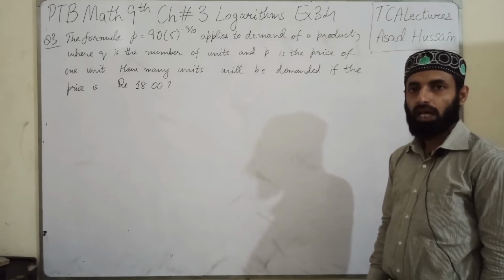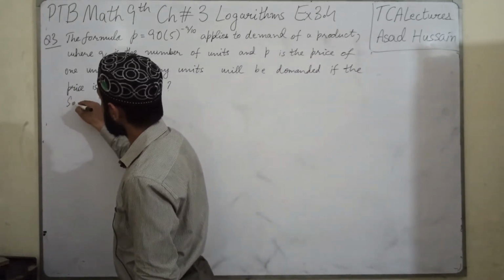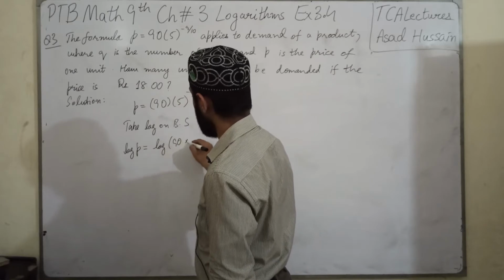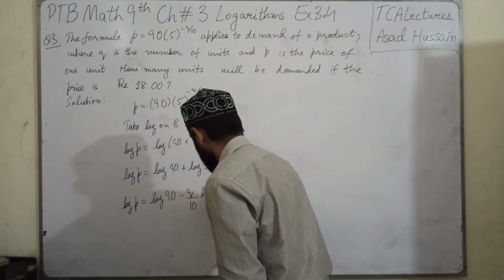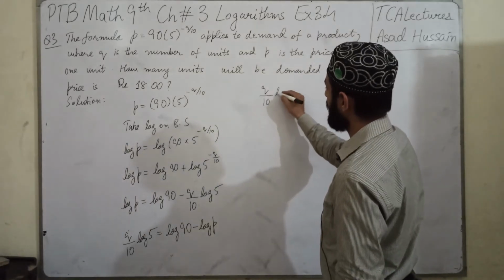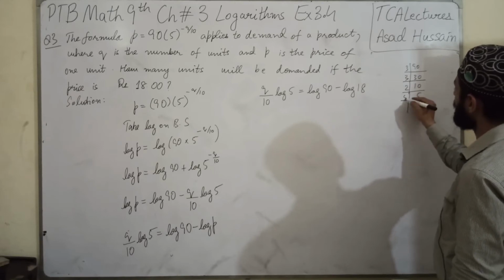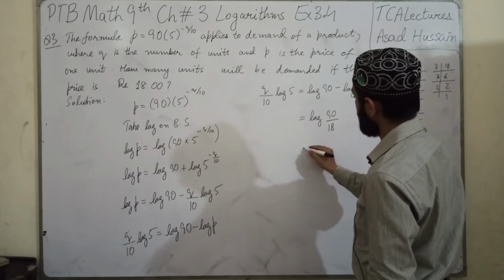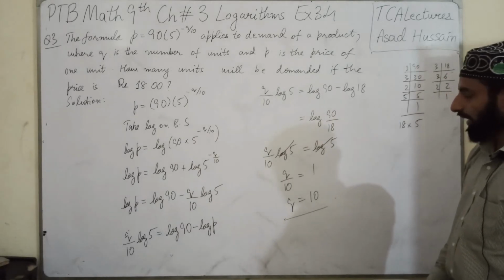PTB Matric Notes Math 9th Chapter 3 Logarithm Exercise 3.4 Question 3 Asad Hussain | tcalectures